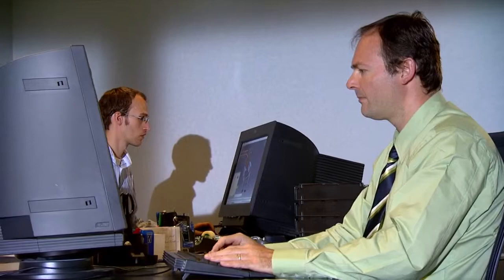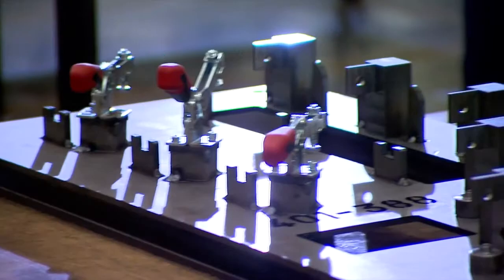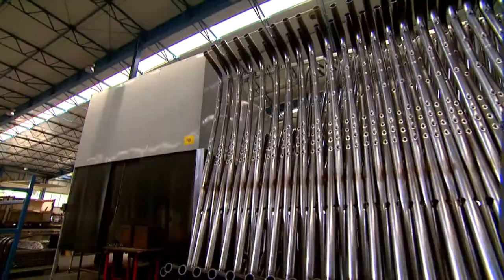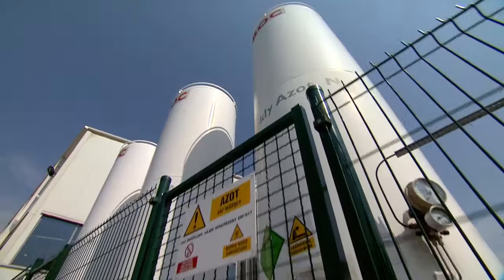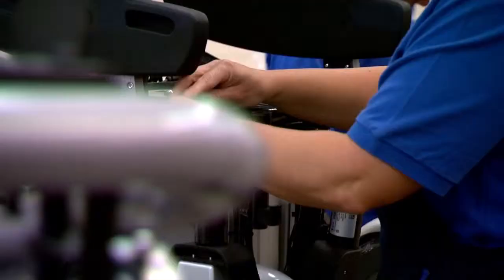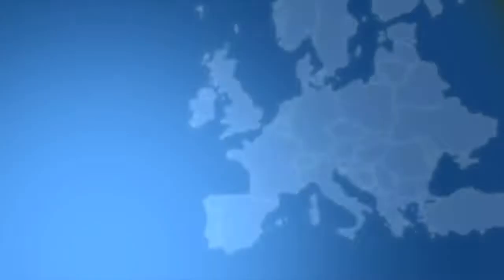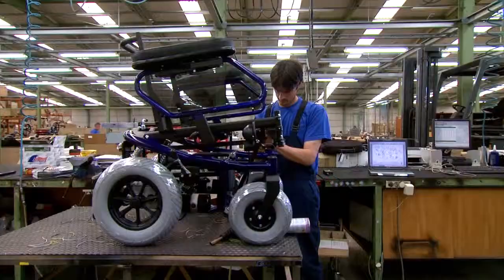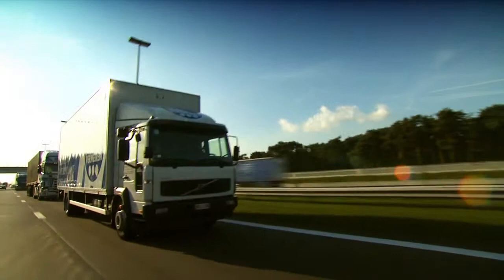Vermeiren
This is a video we shot for the company Vermeiren, based in Kalmthout, Belgium.
Their main business is manufacturing wheelchairs and electric scooters.

This Video was shot on XDCAM HD
Directed by Roland Minnaert
Camera & Edit: Chris De Paepe
Shot on location in Belgium, France, Poland and China